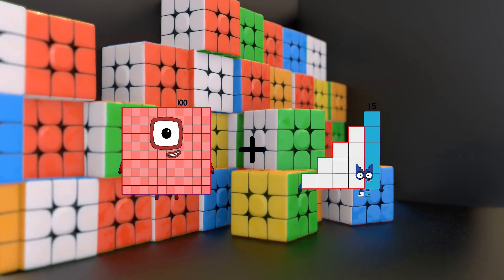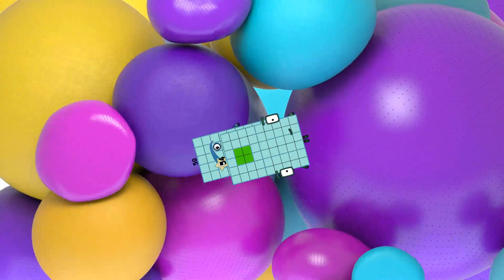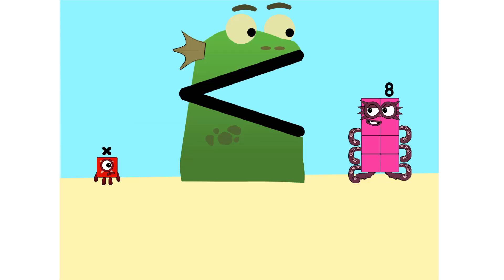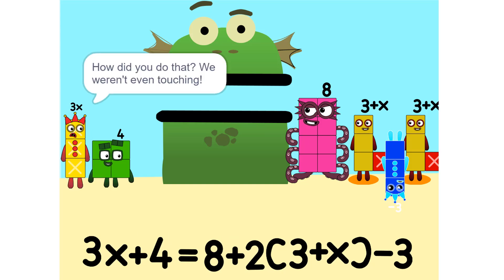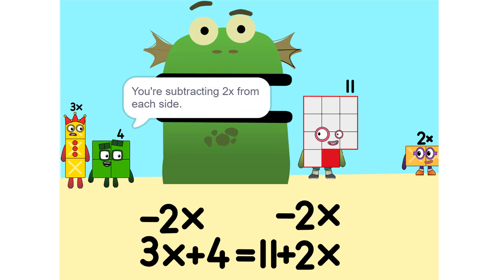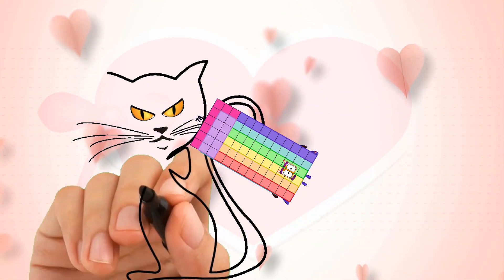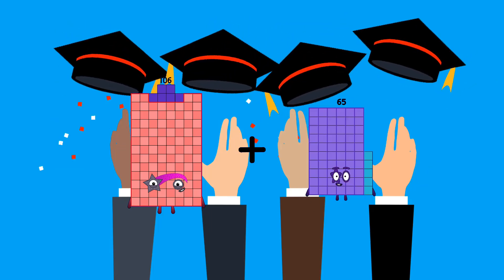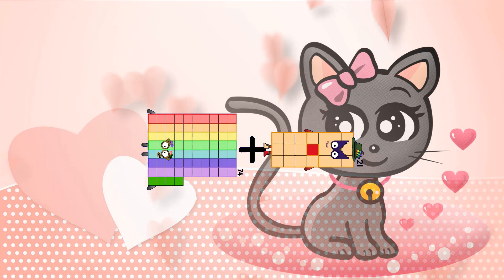Numberblocks Math: Undecimalblocks Square on the Moon | Numberblocks Step Squad | LEVEL 2 | #229